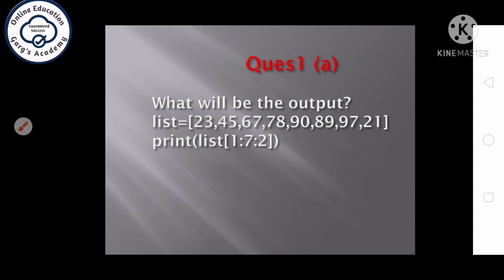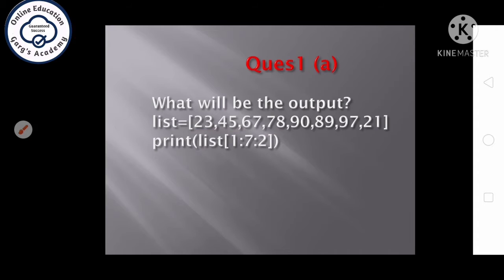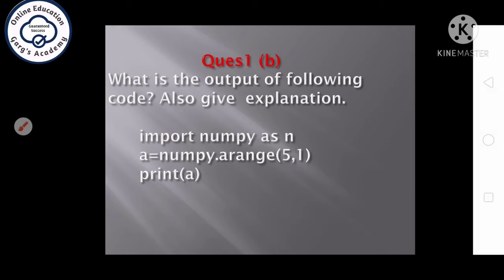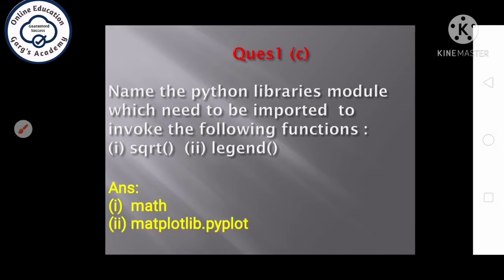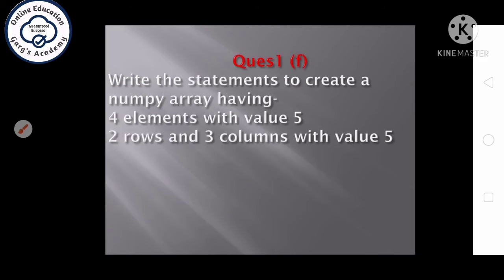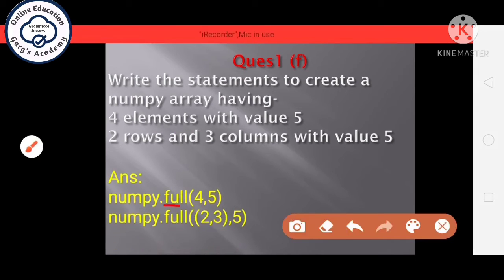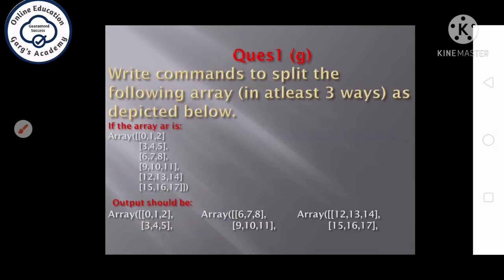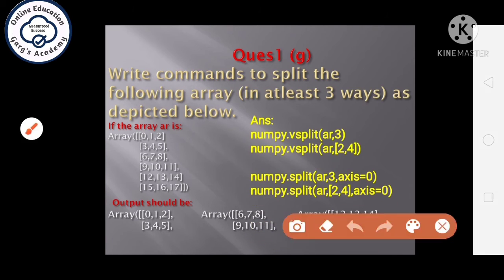CBSE 2021 XII IP New (065) Sample Paper 1 Ques 1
CBSE / KVS / NVS New Syllabus 2020 XII IP Sample Paper 1

XII Comp Sc
XII Informatics Practices
Python
MySQL
New Syllabus
Sample Paper
Solution
Daily Revise
Sample Paper